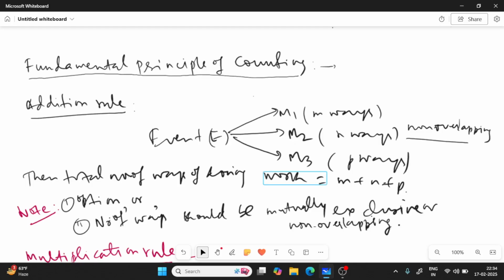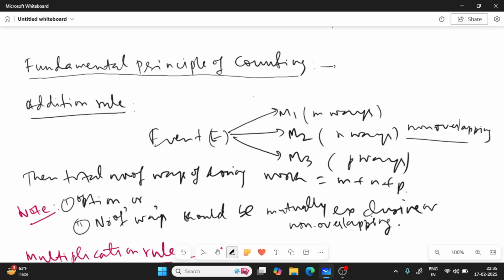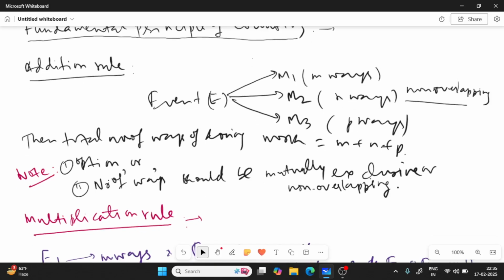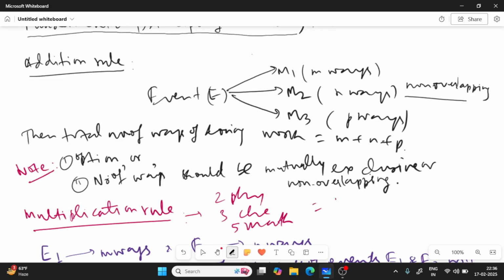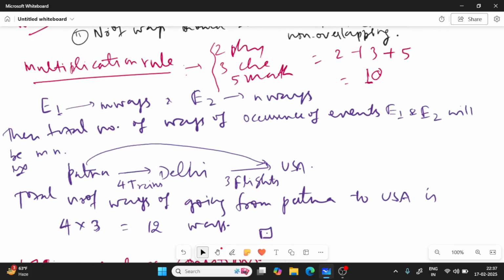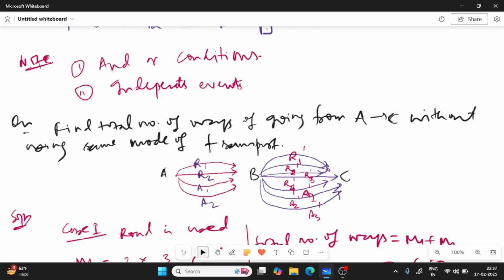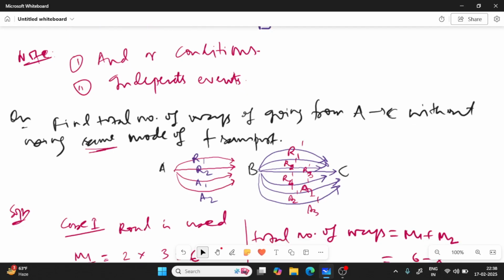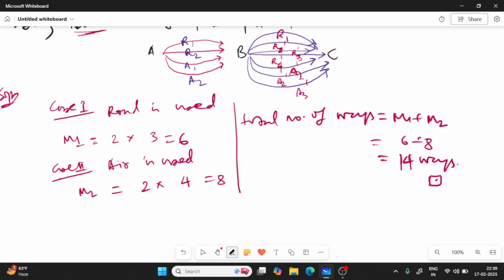PERMUTATION AND COMBINATION | JEE-Mains and Advanced|Ramesh Kumar